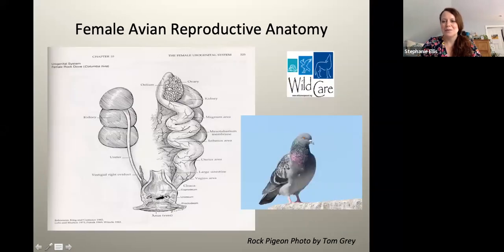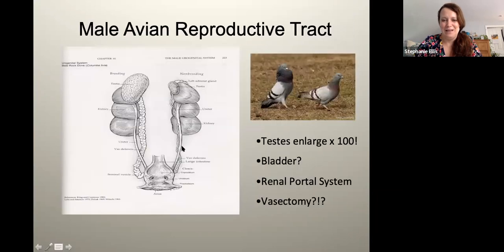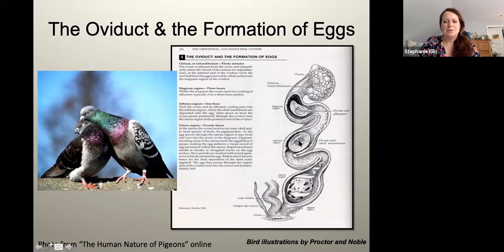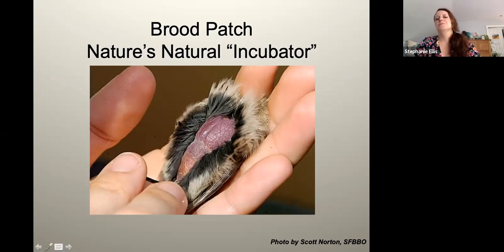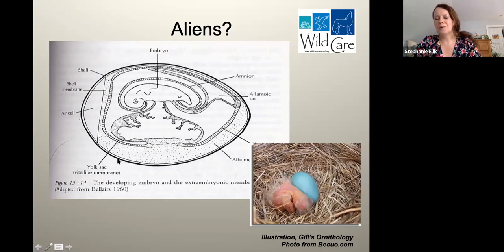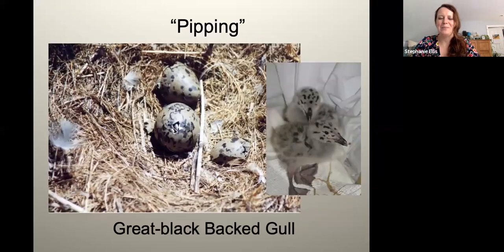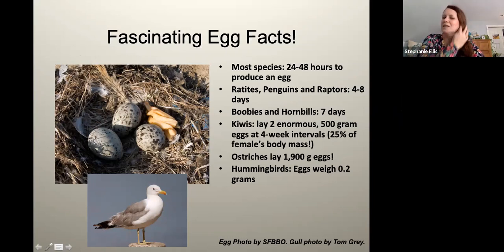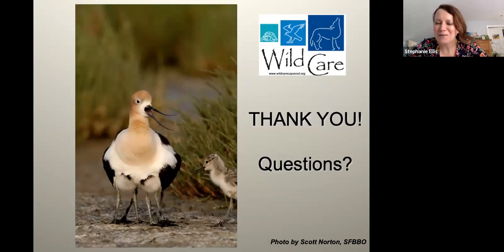Life In The Egg!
A virtual presentation on the Birds, how the reproduce, how eggs are formed and more!